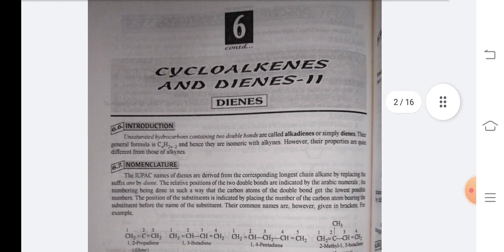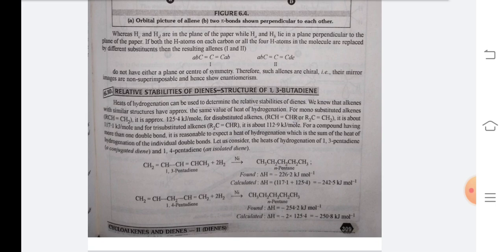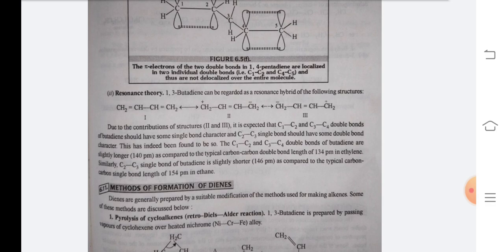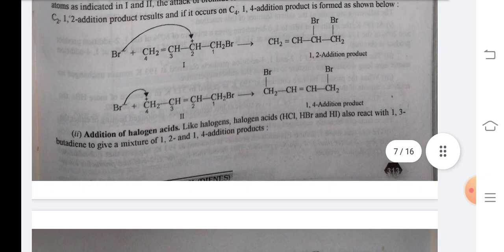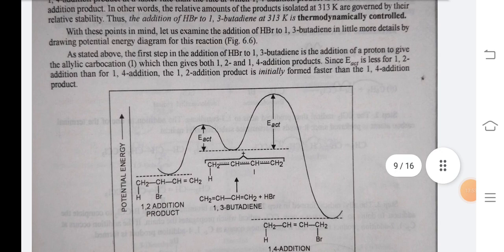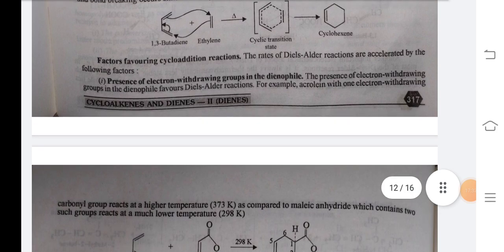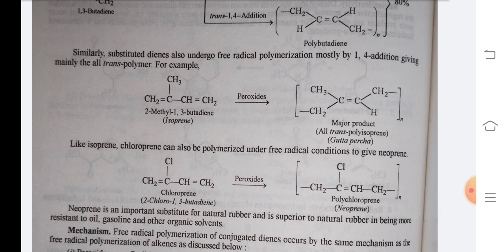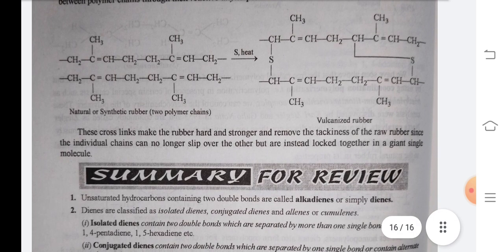Dienes by Prachi 1221271090018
Dienes by Prachi 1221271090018; Pradeep, Organic Chemistry, Dr SN Dhawan